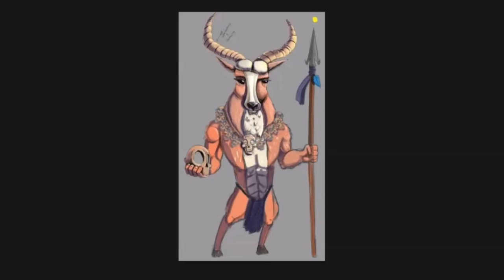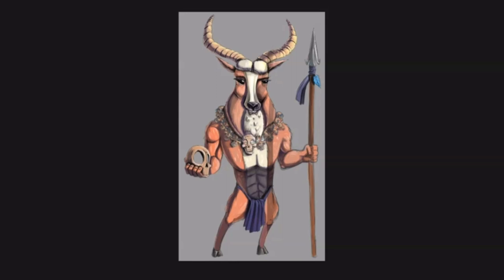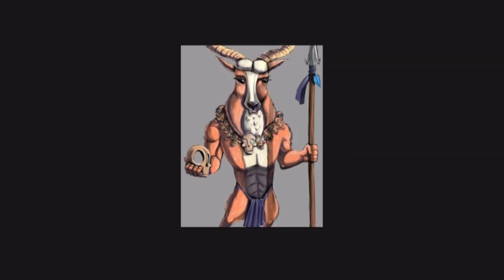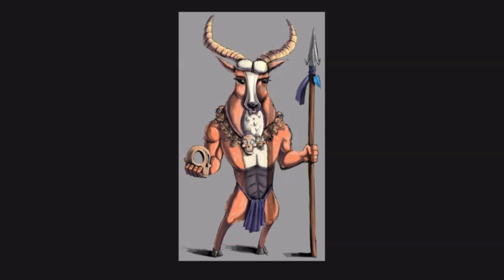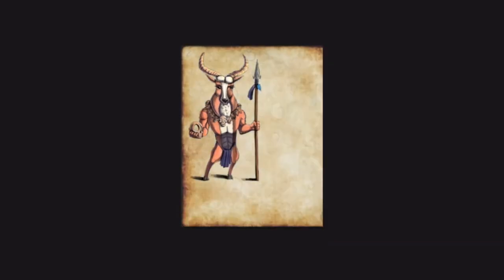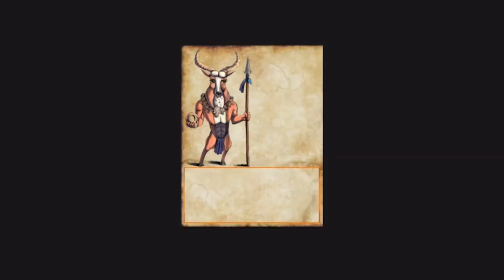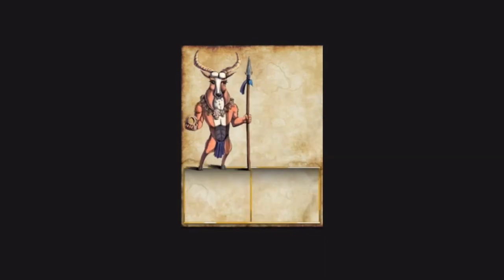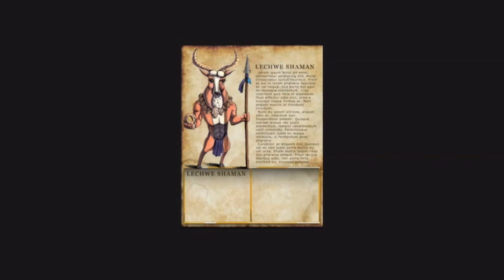MabsArts Monster Manual: Lechwe Shaman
Lechwe are a type of antelope found in Africa, known for their agility and speed. Shamans are spiritual leaders who use magic to aid their allies and hinder their enemies. To create a lechwe shaman character, you might start with the following:

Race: Lechwe
Class: Shaman (or any other spellcasting class that fits your concept)
Ability Scores: As a shaman, your character's primary ability score will likely be Wisdom, which governs their spellcasting ability. Charisma and Dexterity might also be important, as shamans often use social skills to negotiate with spirits and avoid conflict, and lechwe are known for their speed and agility.

Skills: Consider giving your lechwe shaman skills related to nature, such as Survival, Animal Handling, and Nature. They might also have knowledge of the spirit world and be skilled in Religion or Arcana.
Equipment: Your lechwe shaman might carry a staff or wand as a focus for their spells, and wear traditional clothing or adornments that reflect their spiritual beliefs.
Spells: As a shaman, your character will have access to a variety of spells that aid and protect allies, as well as spells that hinder enemies. You might choose spells that reflect the lechwe's agility and speed, such as Longstrider, or spells that draw on their connection to nature, such as Entangle.

Once a graceful and swift lechwe, Kito was a renowned leader of his herd. He was known for his lightning-fast reflexes and his ability to navigate the treacherous terrain of the African savanna with ease. However, one day while foraging for food, Kito stumbled upon a mysterious cave. Curiosity piqued, he ventured inside, only to find himself surrounded by a group of mischievous forest spirits.

These spirits, sensing Kito's natural leadership and wisdom, decided to test him. They challenged him to solve a series of riddles and puzzles, each more difficult than the last. To the surprise of the spirits, Kito proved himself to be not only quick-witted but also spiritually attuned. With each successful challenge, he began to feel a strange energy flowing through him, filling him with a newfound sense of purpose.

When Kito emerged from the cave, he was no longer just a lechwe, but a shaman. He felt a deep connection to the natural world around him and a calling to use his newfound powers to help those in need. He left his herd to embark on a journey of self-discovery and spiritual growth, determined to master his new abilities and find his place in the world.